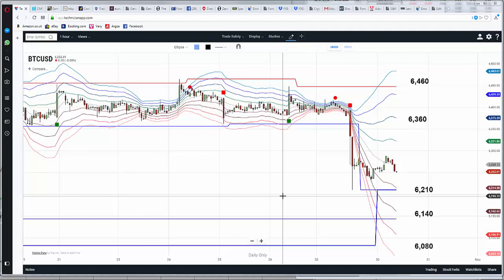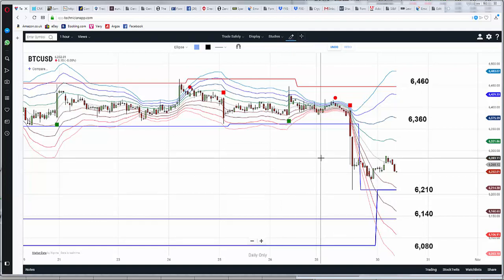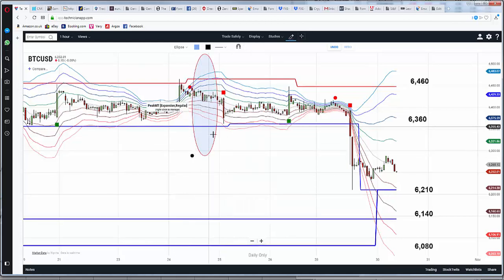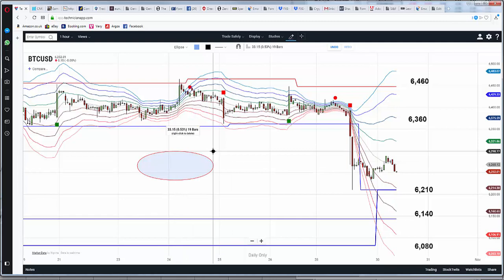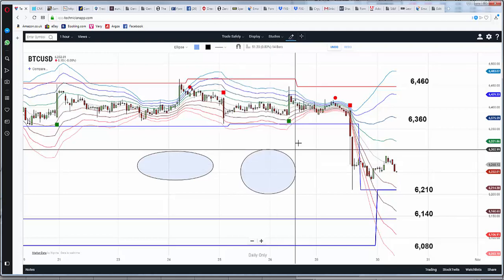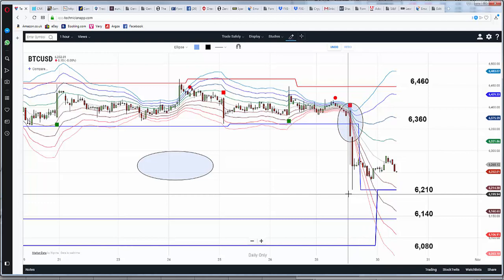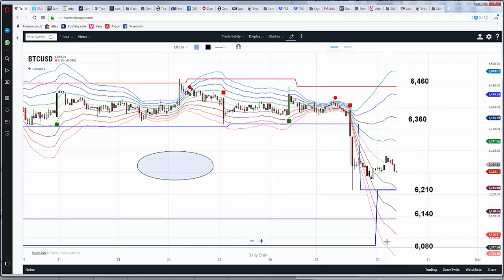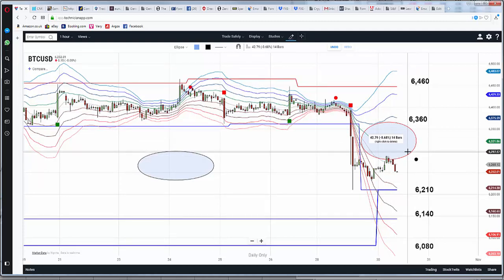Technical Analysis of Bitcoin 2018-10-30 by Shaun Downey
A technical analysis by Shaun Downey for FxExplained.co.uk